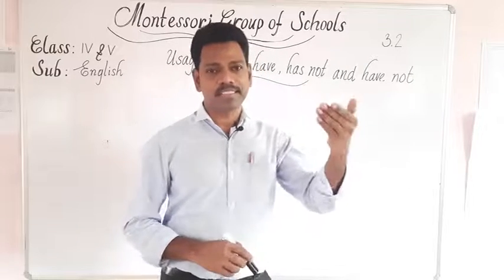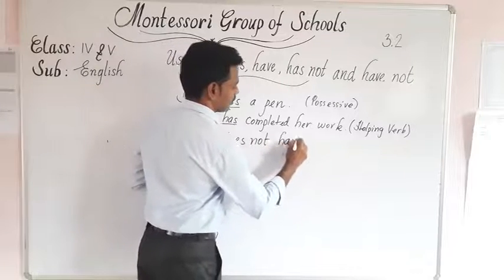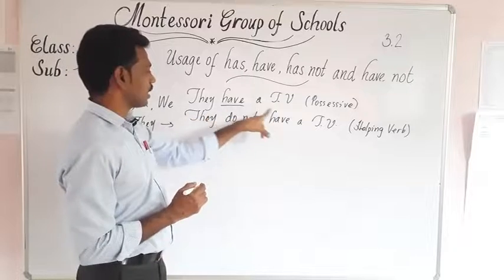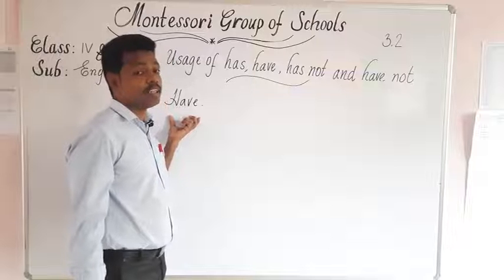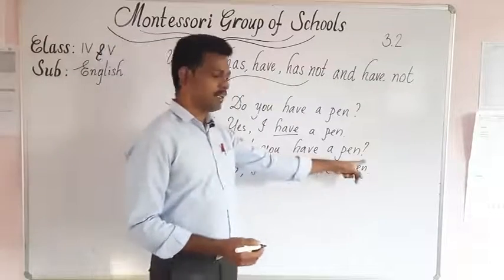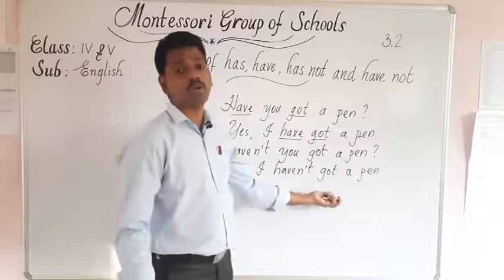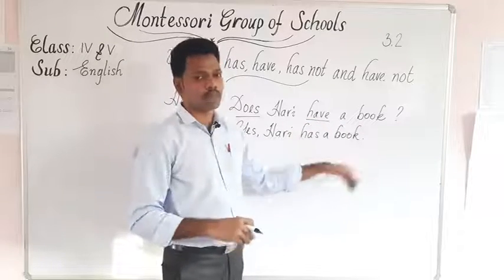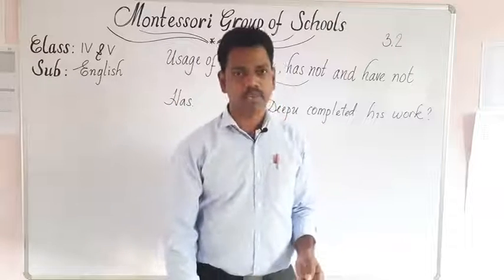IV&V Class English Unit 3.2 18 06 2020